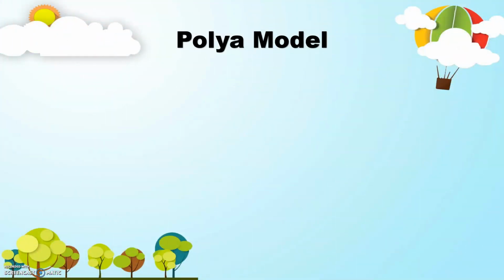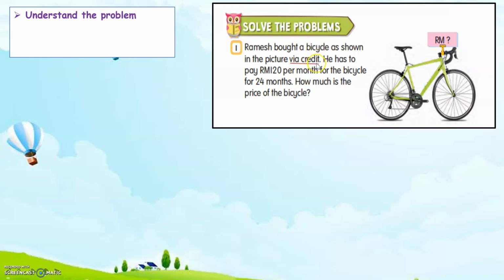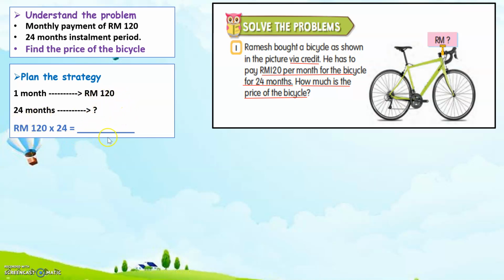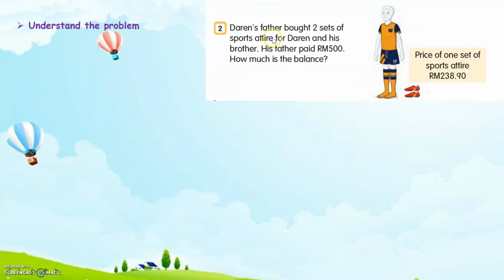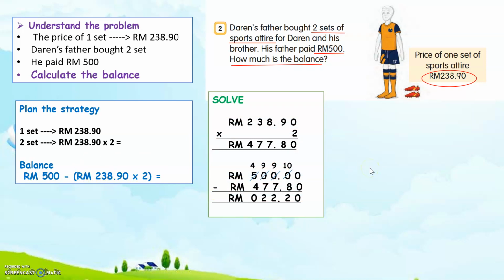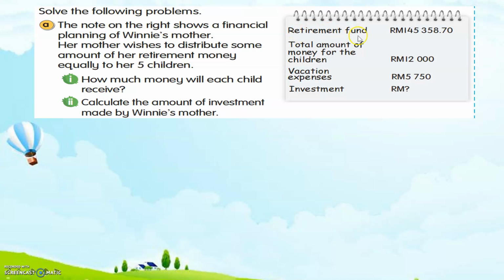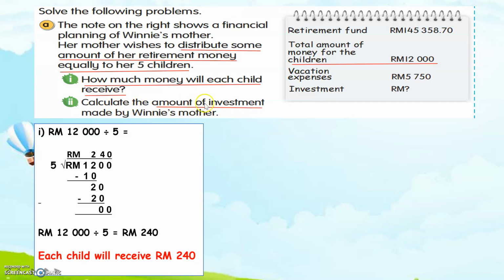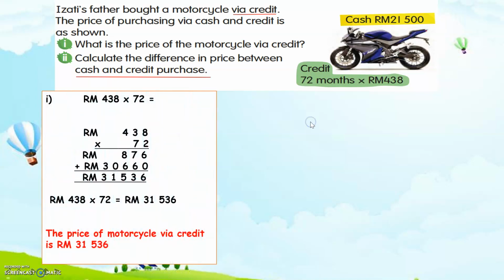PROBLEM SOLVING OF MONEY DLP YEAR 5